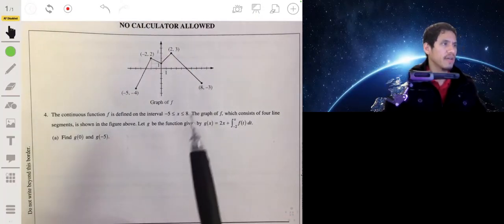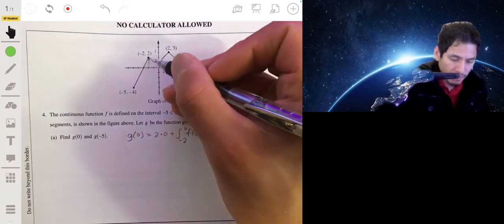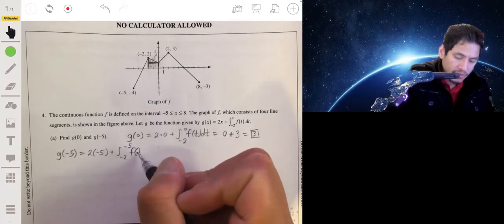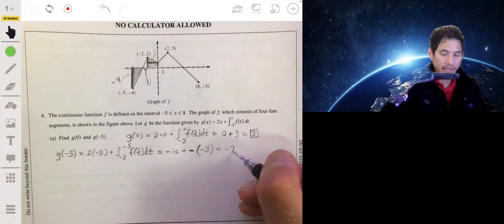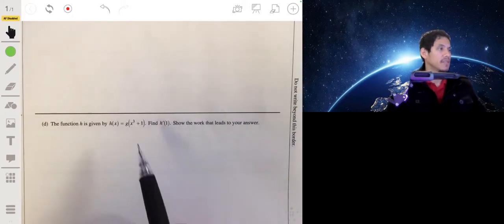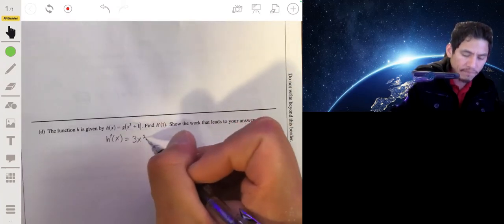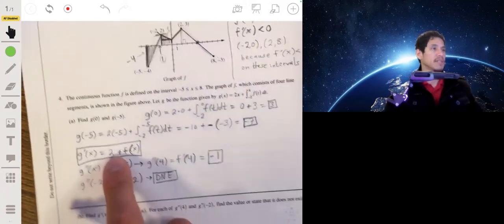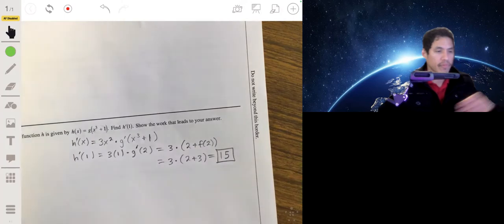2014 AP Calculus AB Free Response Question #4 (Non Calculator)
In this video I go over Free Response Question #4 from the Non Calculator Section of the 2014 AP Calculus AB Exam.